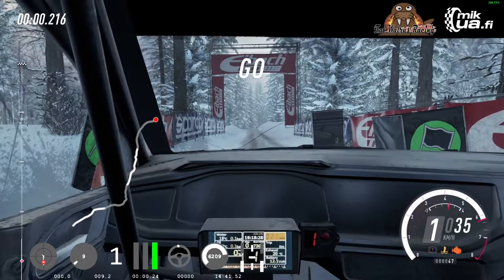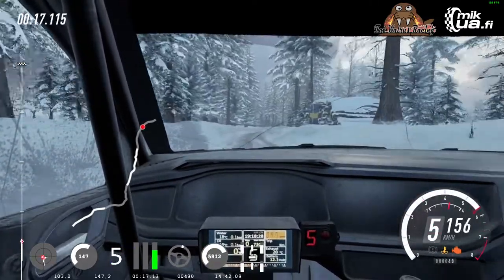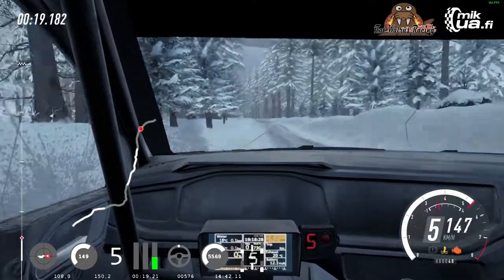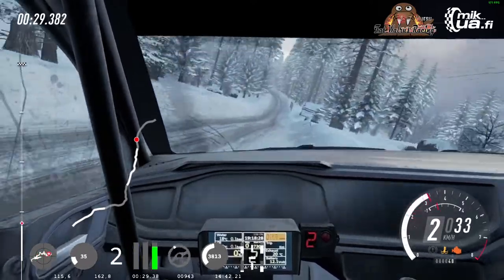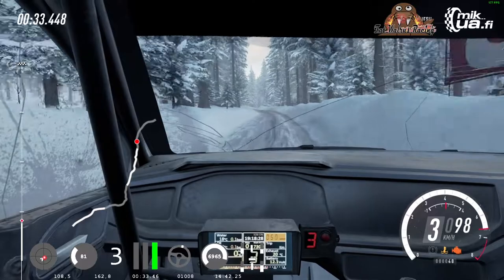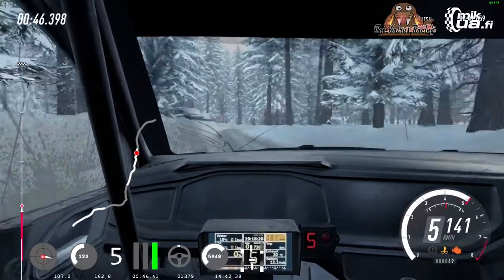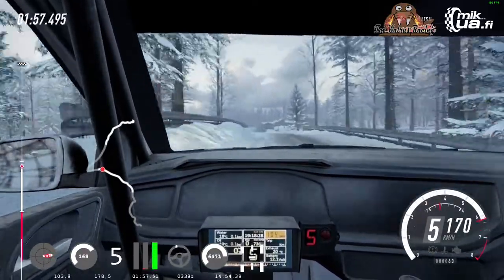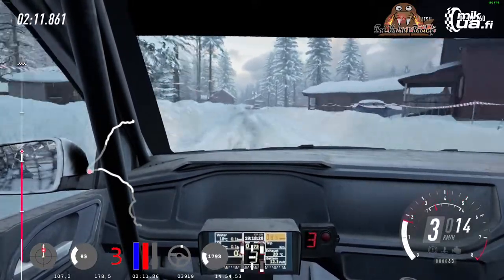AKK Kansallinen sarja, Sweden Rally stages #6-8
GTFR & TUA järjestämä kansallinen digitaalisen rallin kilpailu. Neljäs osakilpailu.